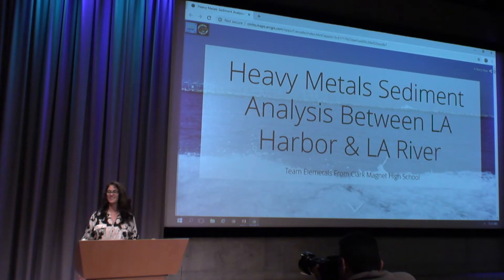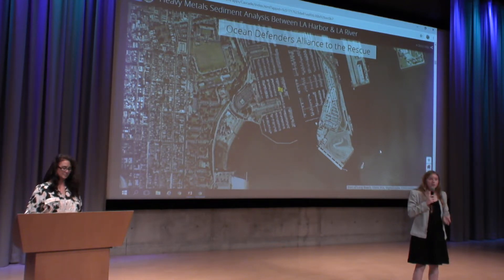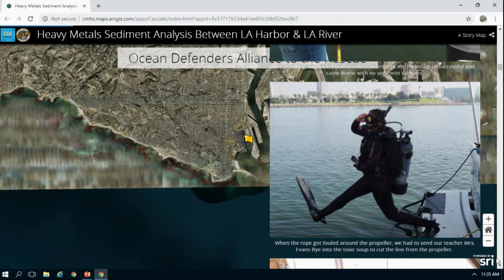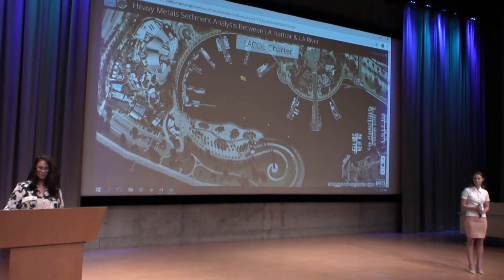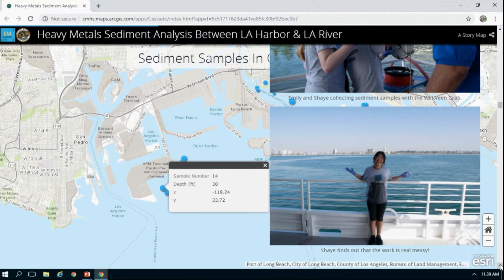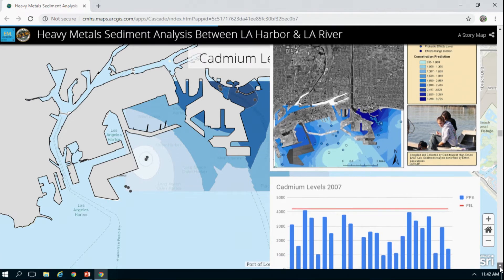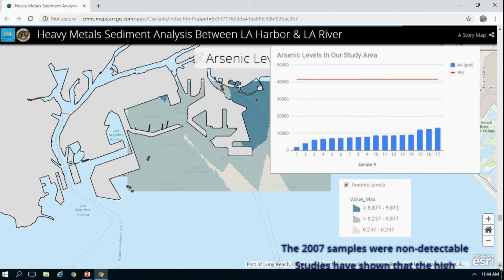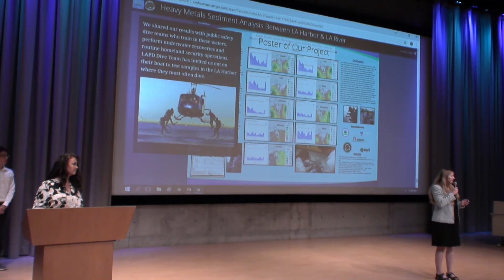Ocean Health From the Next Generation: Clark Magnet School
Special plenary presentation by Dominique Evans-Bye and her students from Clark Magnet School High School in La Crescenta, CA presenting the results of their class project, in story map form, on analysis of pollutants in the Los Angeles Harbor.